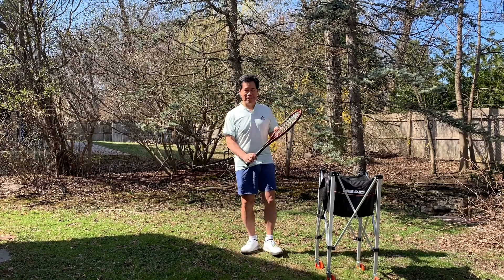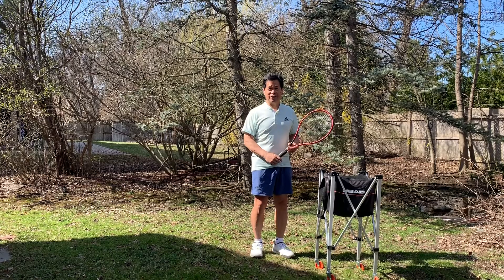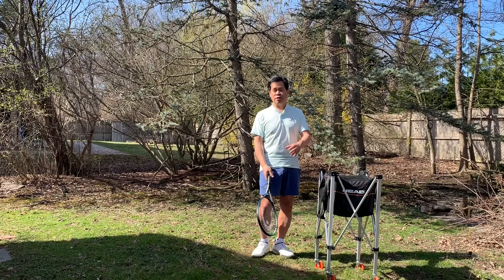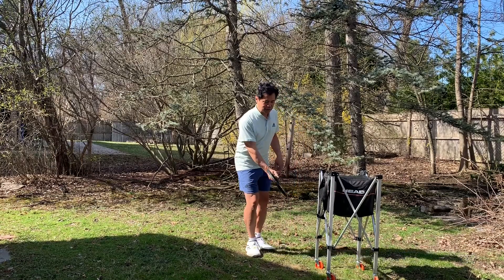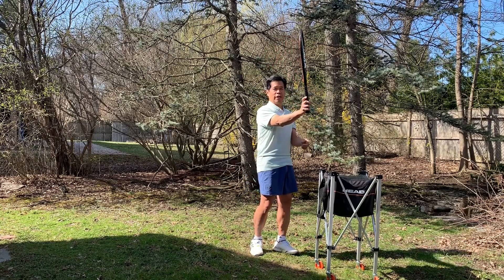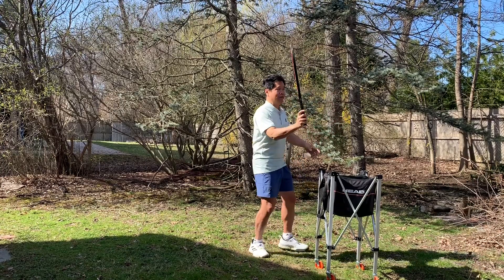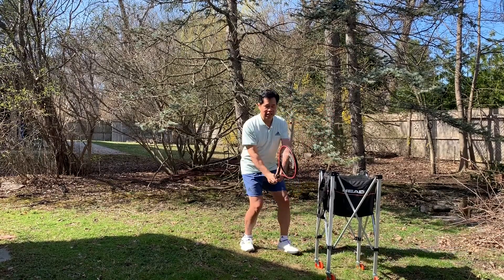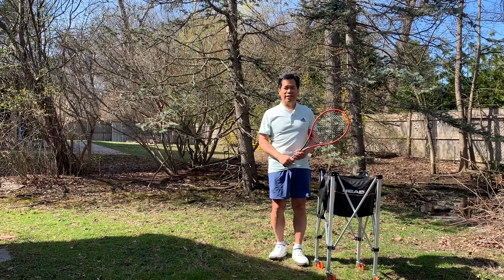Backyard Tennis: Episode 4 - Low & High Volley Grips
In episode 4 of Backyard Tennis, Boston Athletic Club pro Doug Eng shows us grips for low and high volleys.